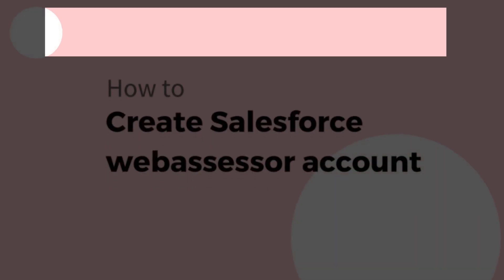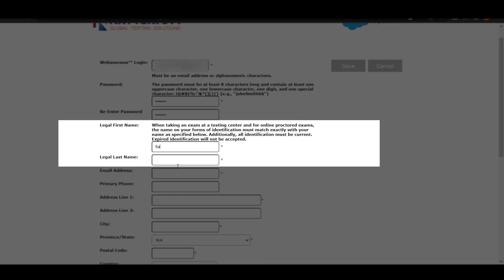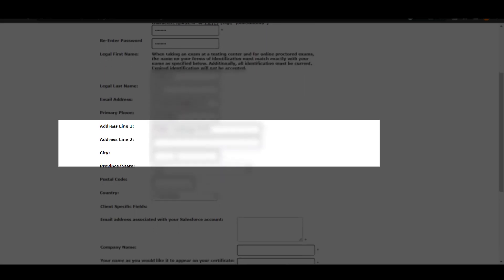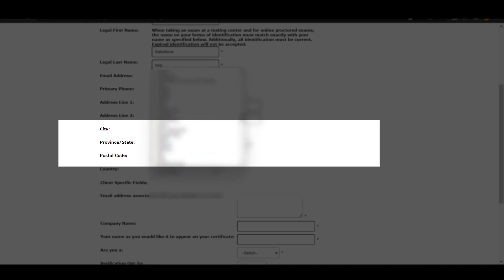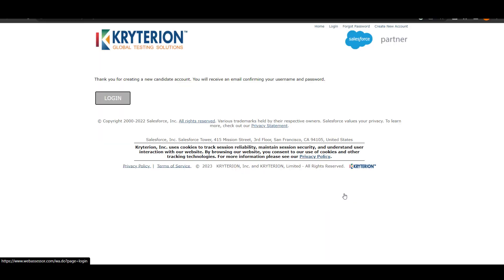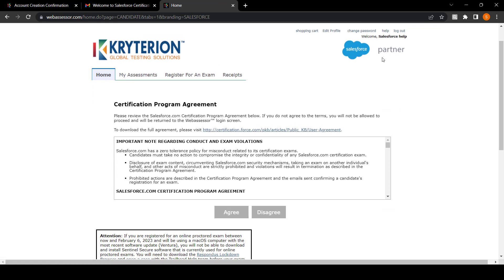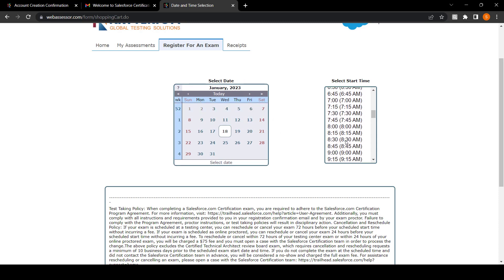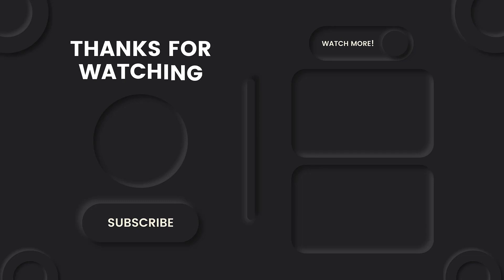Create webassessor Account and Schedule Salesforce exam 2023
In this video we will learn how to Create webassessor Account and Schedule Salesforce exam 2023